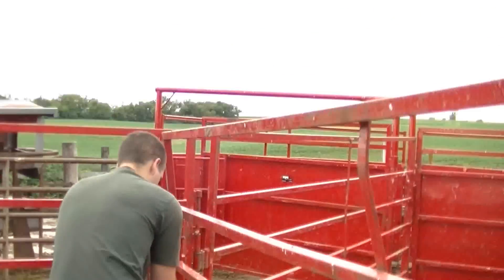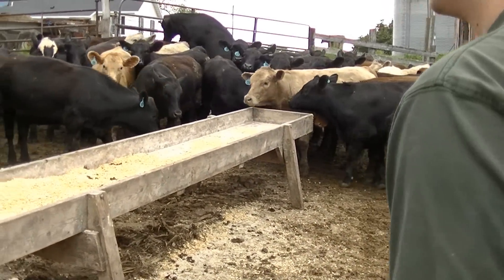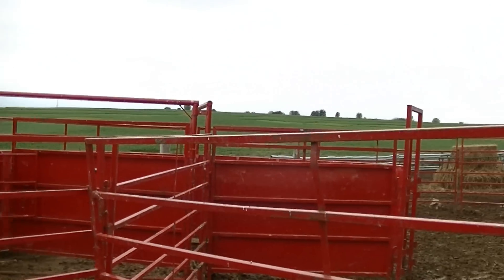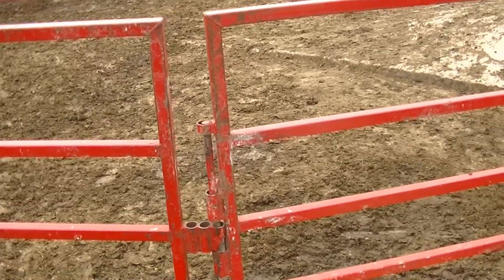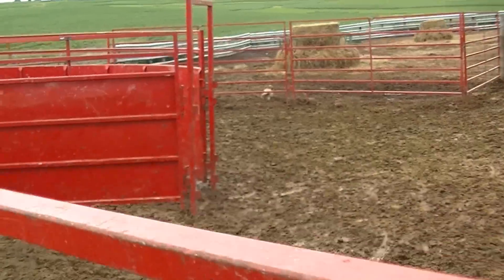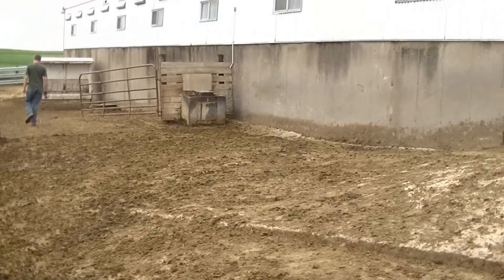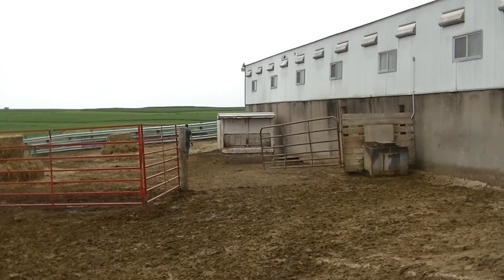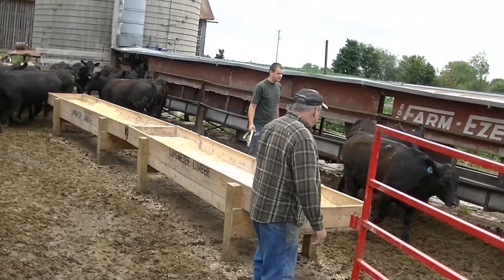Vaccinating Cattle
I didn't have a whole lot of time to talk for this video, so here is what we were giving them:

100 day component implant -
Hormonal implant to stimulate faster growth

Bovishield Gold 5 -
an aid in preventing infectious bovine rhinotracheitis caused by infectious bovine rhinotracheitis (IBR) virus, bovine viral diarrhea caused by bovine virus diarrhea (BVD) virus Types 1 and 2, and disease caused by parainfluenza3 (PI3) virus and bovine respiratory syncytial virus (BRSV).

Dectomax Injectable -
for the treatment and control of gastrointestinal roundworms, lungworms, eyeworms, grubs, sucking lice and mange mites.